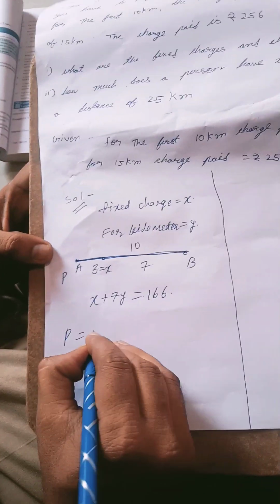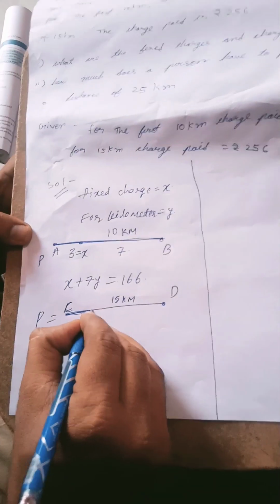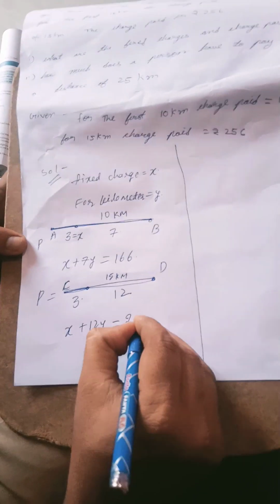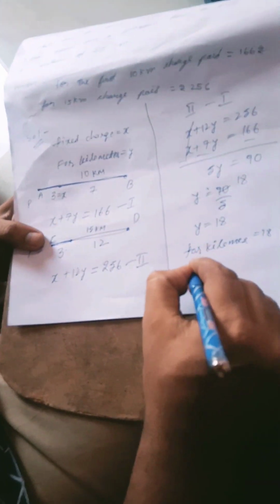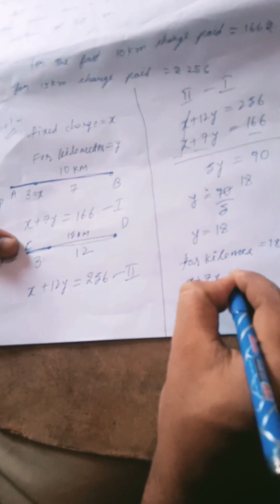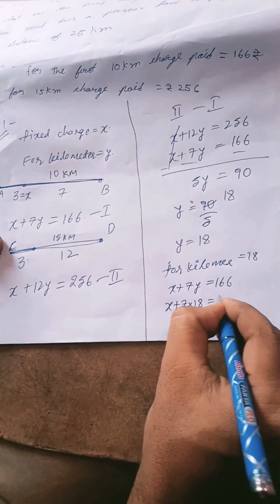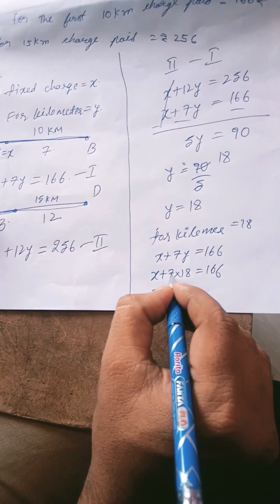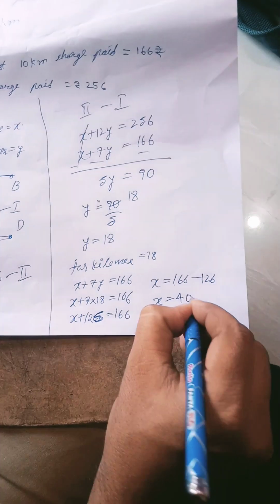The taxi charges in hyderabad have two components. fixed and per kilomeyer charge. upto first 3 km